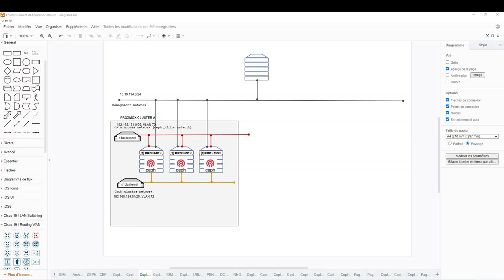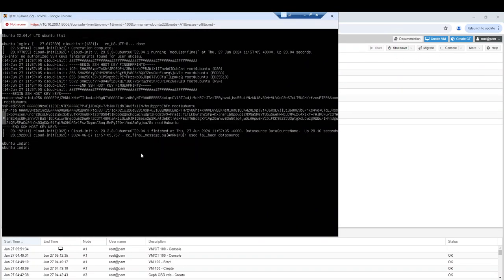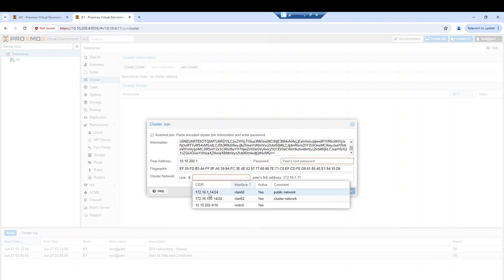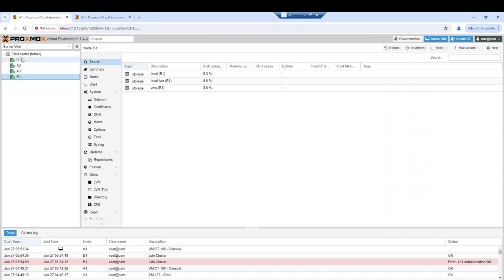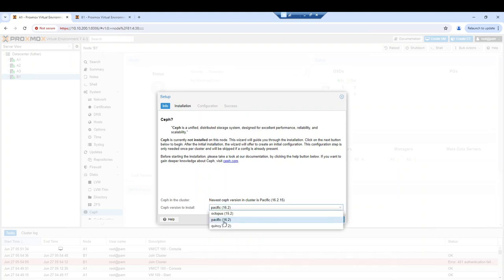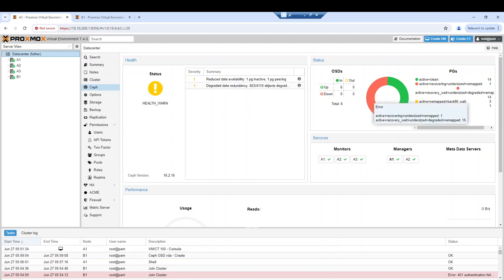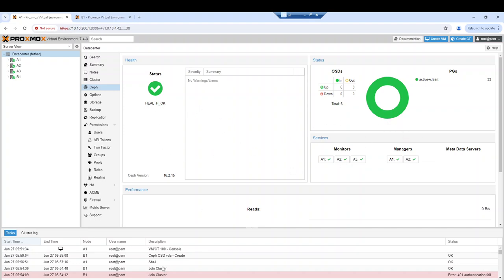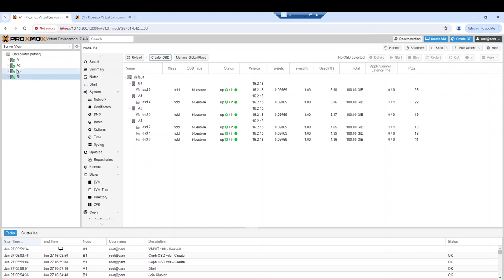Proxmox Cluster Scalability: How to Add Nodes and Extend Ceph Storage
In this video, we explore the scalability of Proxmox clusters. We demonstrate how to seamlessly add new nodes to your Proxmox cluster and extend your Ceph storage within Proxmox.

📌 Key Highlights:

-Step-by-step guide to adding new nodes to a Proxmox cluster
-Detailed process of extending a Ceph cluster within Proxmox
-Tips and best practices for ensuring smooth scalability

Whether you're looking to expand your infrastructure or optimize your current setup, this video provides valuable insights and practical advice.